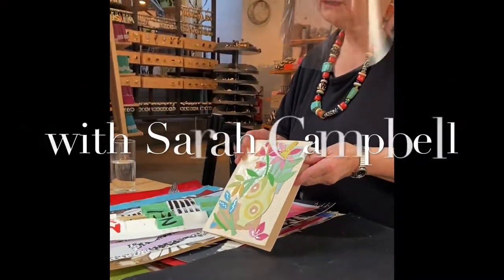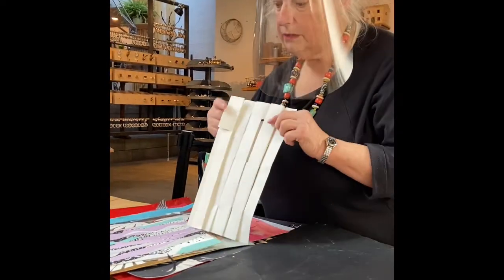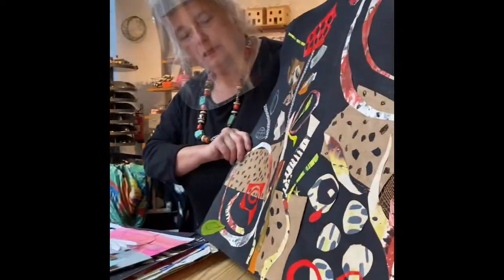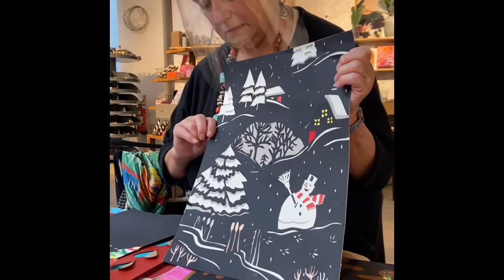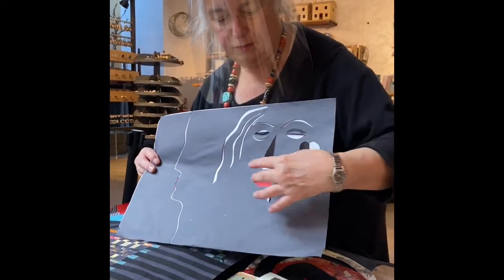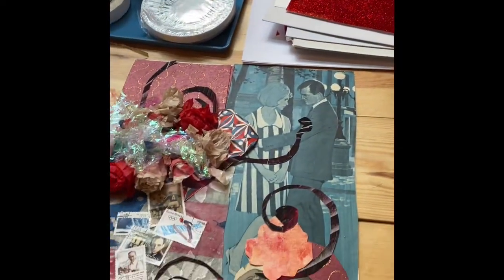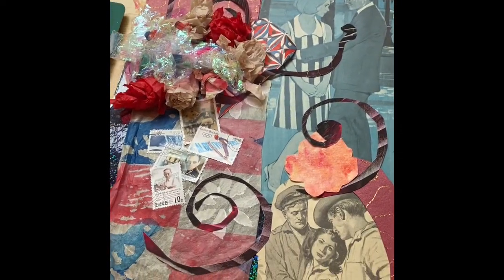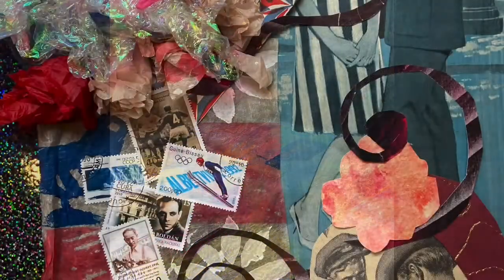Decorative Collage with Sarah Campbell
We visit a curiously creative collage workshop with textile designer and artist Sarah Campbell as part of London Craft Week